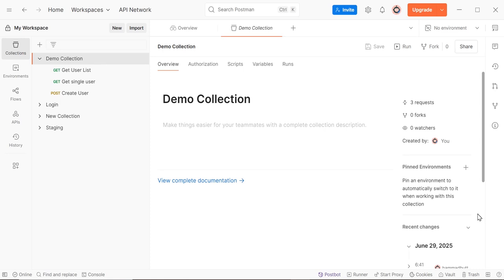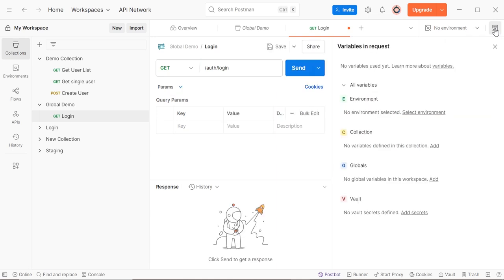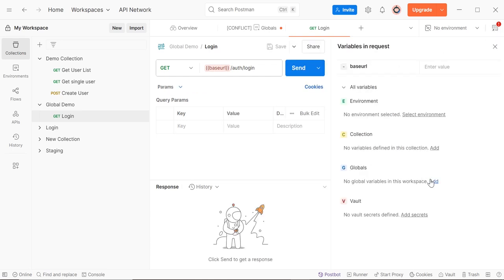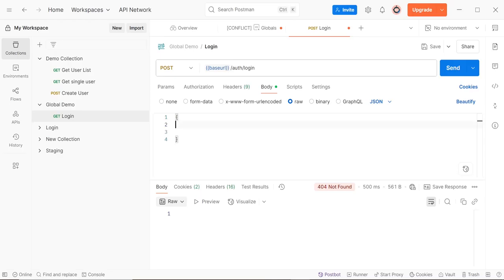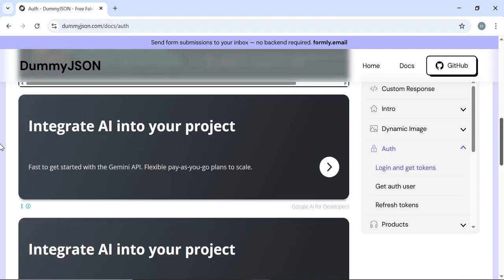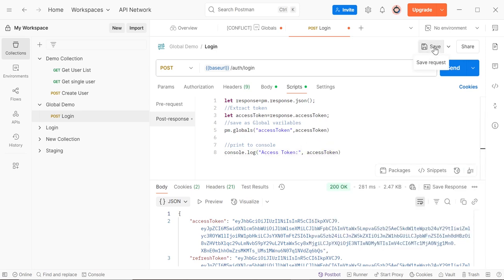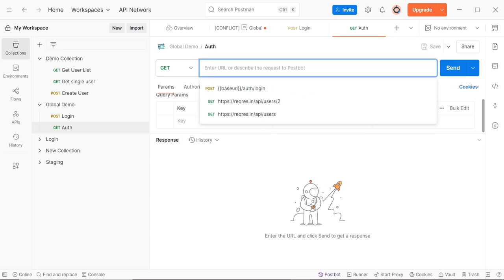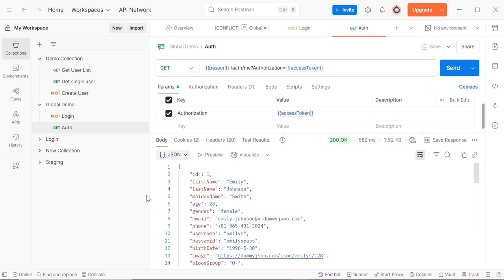API Testing Tutorial # 12 - How to use Global variables in Postman